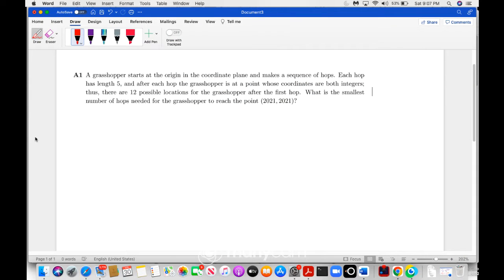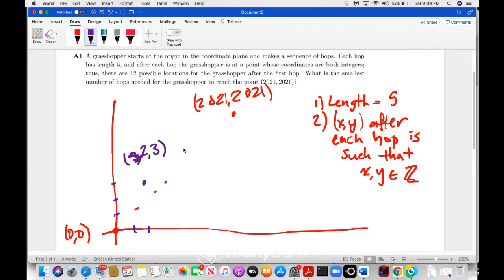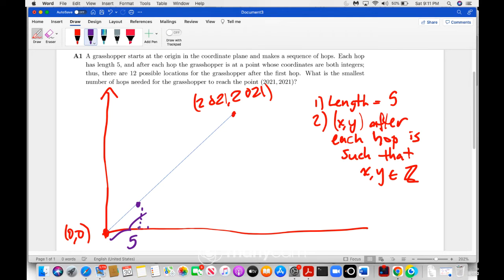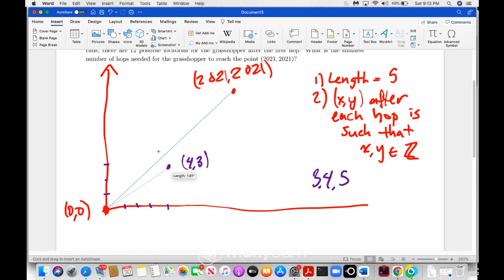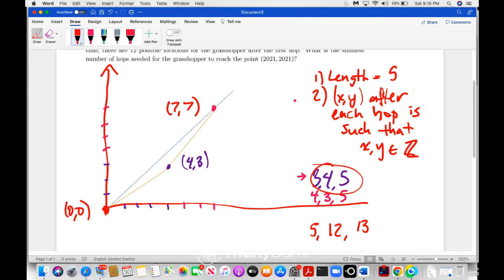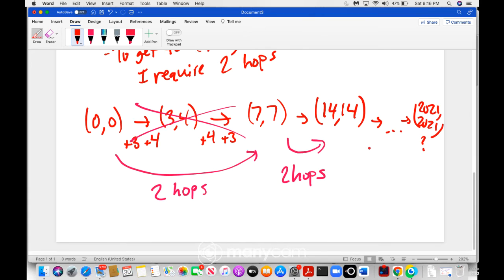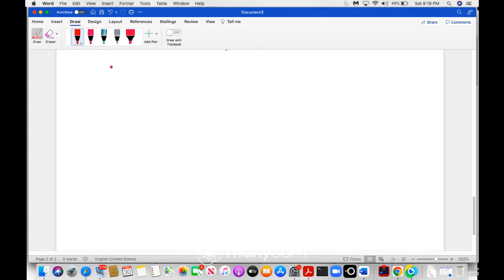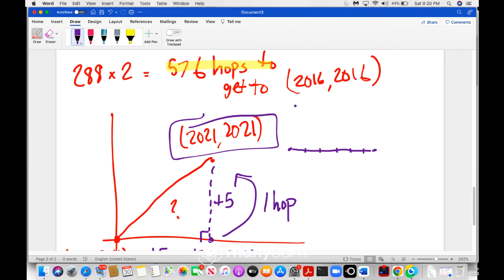2021 Putnam Exam Problem A1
This wonderfully intuitive problem requires only high school geometry and some basic problem solving!